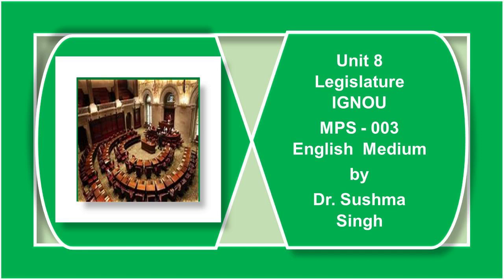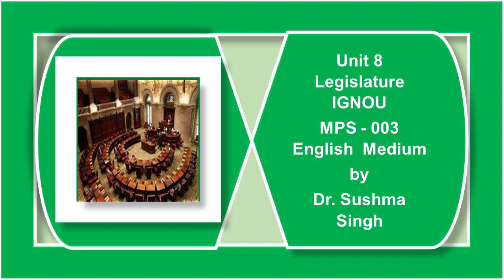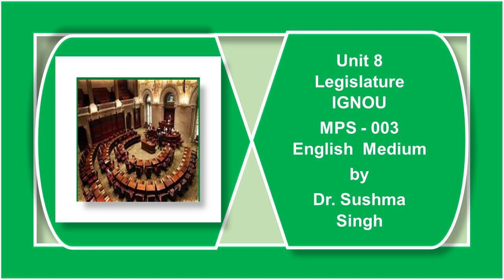Unit 8 Legislature 2 MPS 3 English Medium IGNOU Political Science by Dr Sushma Singh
It covers the content of the IGNOU, MPS 3 India: Democracy and Development.  These Listen Notes are also helpful in the preparations of UPSC/IAS /Civil Services Examinations and other Competitive Examinations.